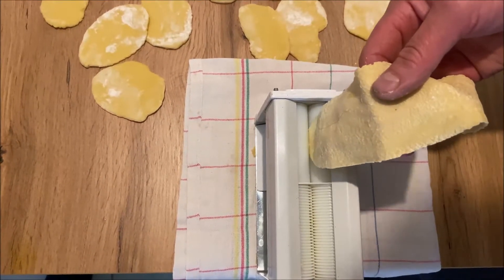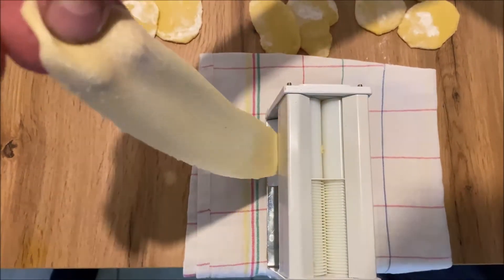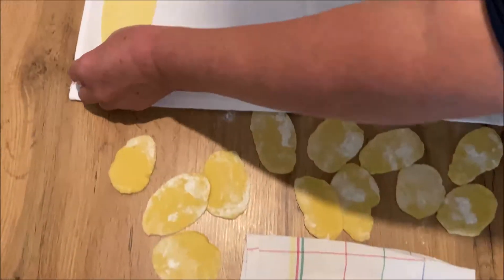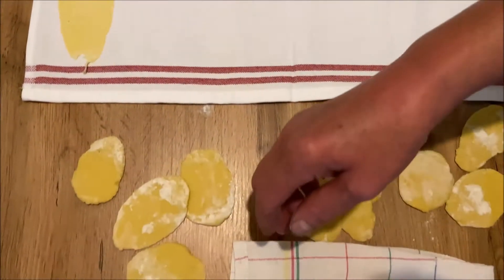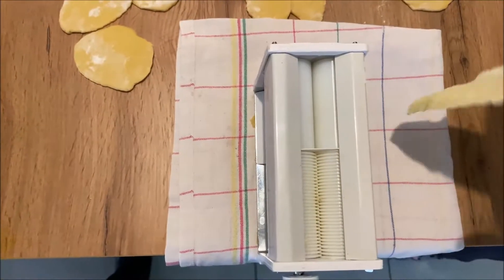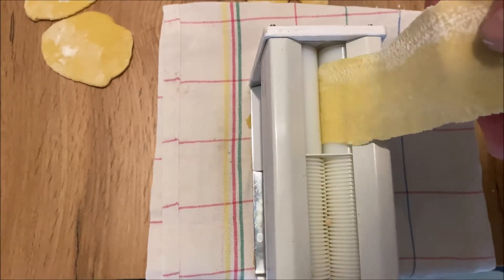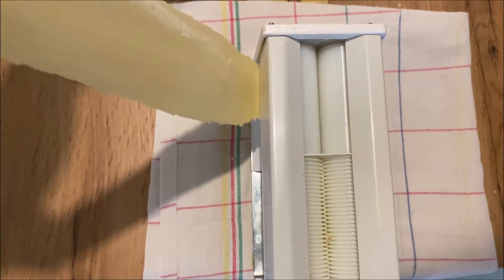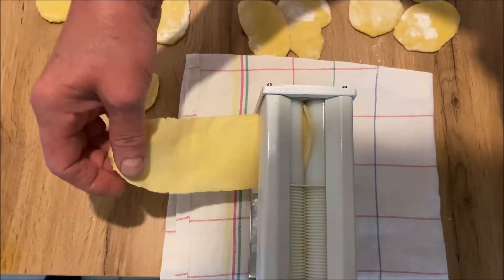Juha sa okruglicama od pilećih jetrica i domaćim rezancima.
Ovaj miris i okus morate osjetiti i isprobati.

Podržite rad kanala klikom na "sviđa mi se", komentiraj te i pretplati te se za još ovakvog sadržaja.

U ovom videu radim juhu sa okruglicama od pilećih jetrica koje sam radila 1. kolovoza ove godine, a video se zove:"Okruglice od pileće jetrice. Zdrave, ukusne savršene za juhu kad nemamo vremena za kuhanje." U juhu sam dodala i domaće rezance koje sam sama izradila. Količinu pilećih okruglica dodaje te po želji i po količini juhe koju pravite.

@agape food